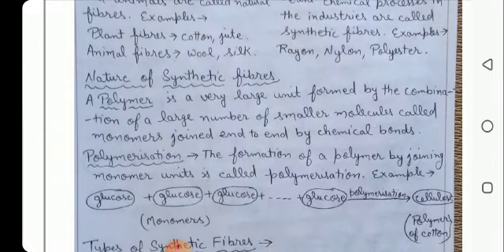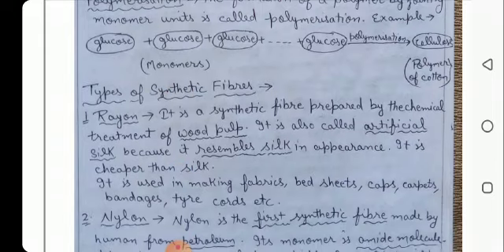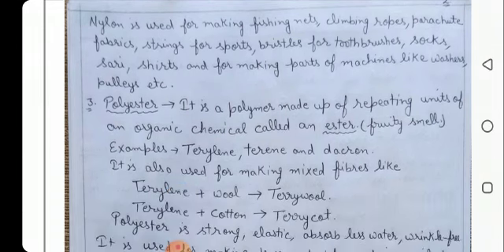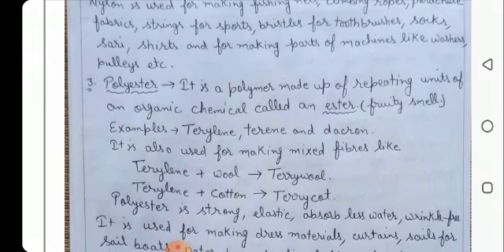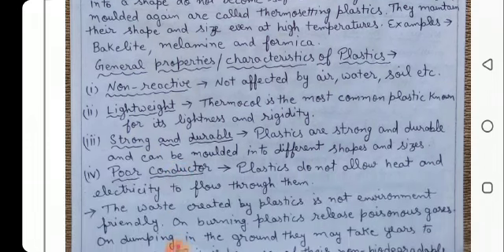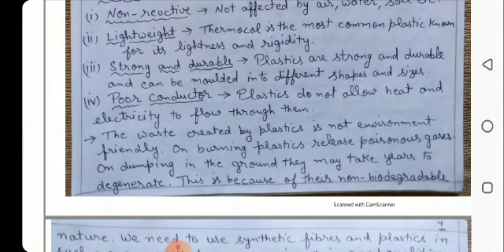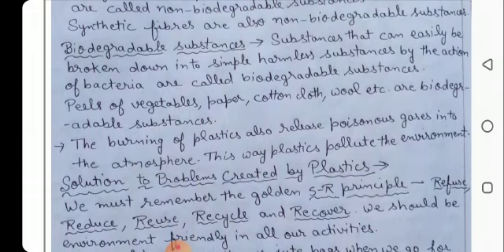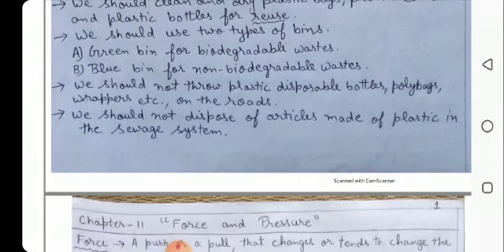April 21, 2020